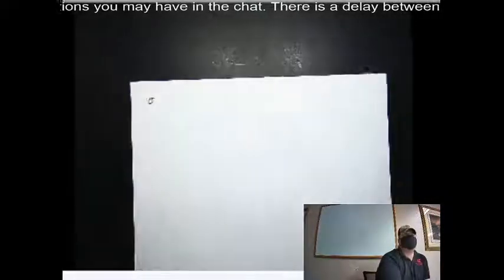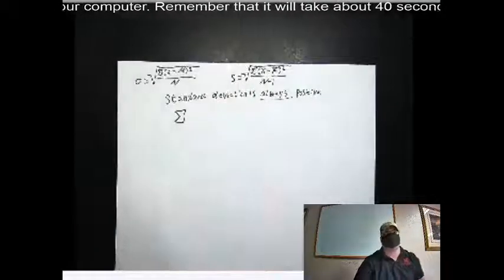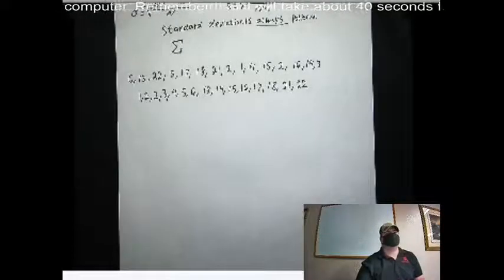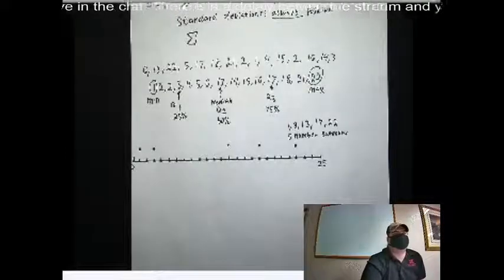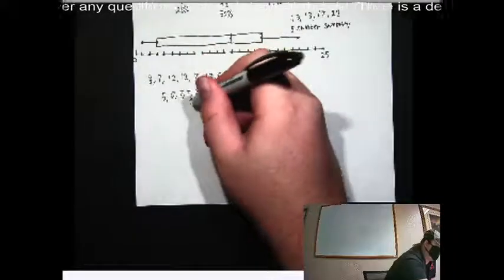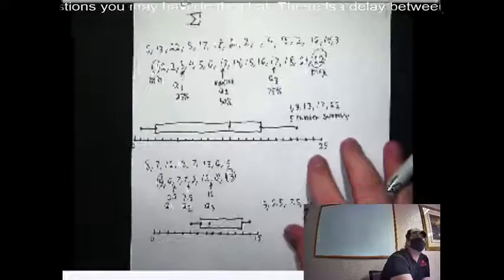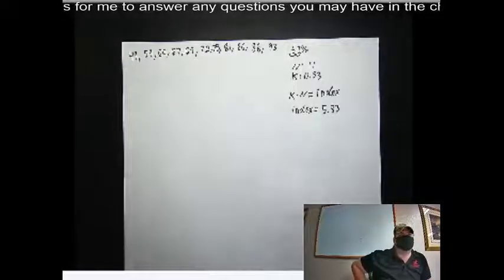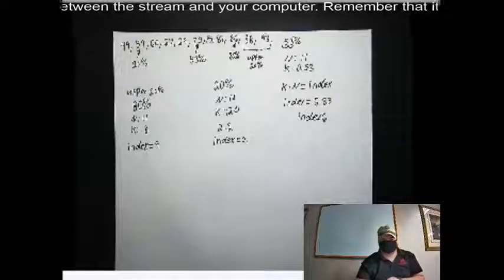Math 0342 Percentiles of data